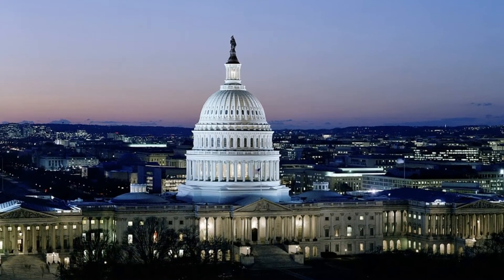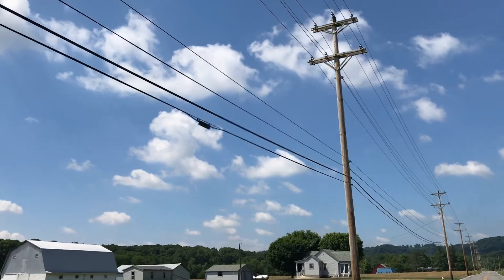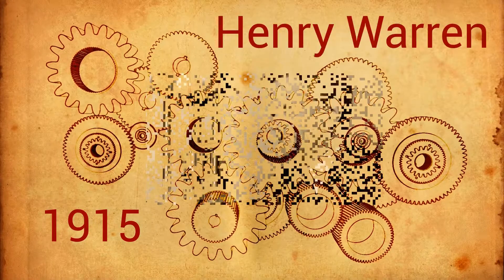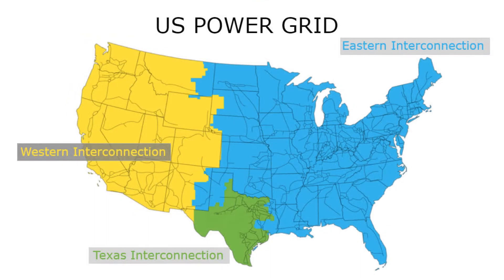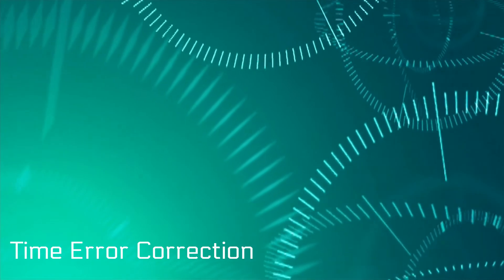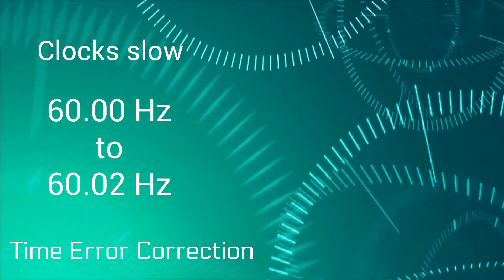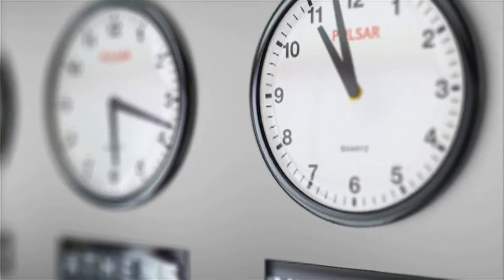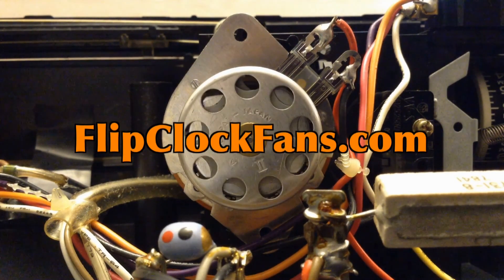Government action could affect flip clock timekeeping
While it seems absurd, it's true - a recent change a federal regulation could affect the accuracy of flip clocks in the United States.

This video explains how changes in what is called, Time Error Correction, could result in your flip clocks losing or gaining time.